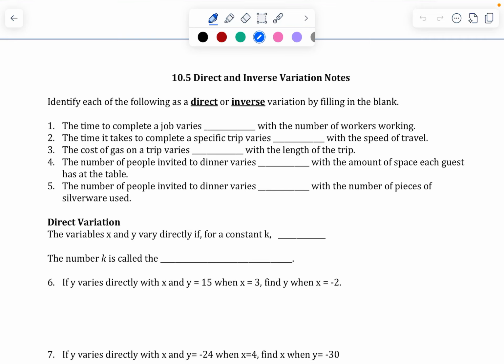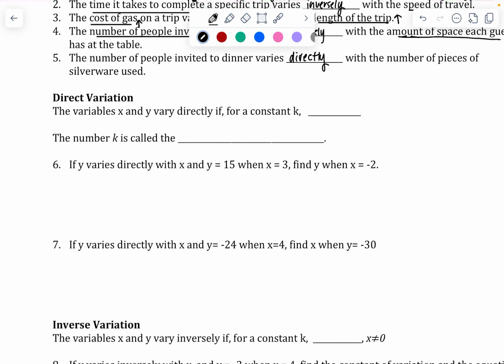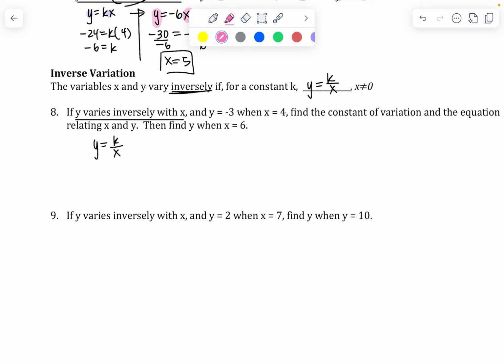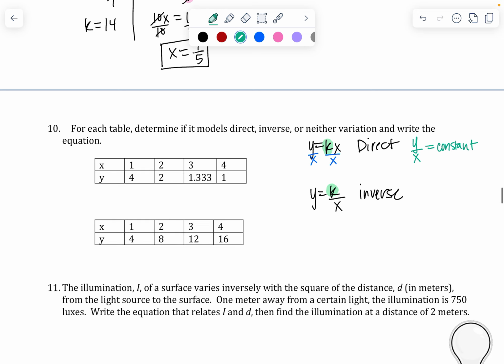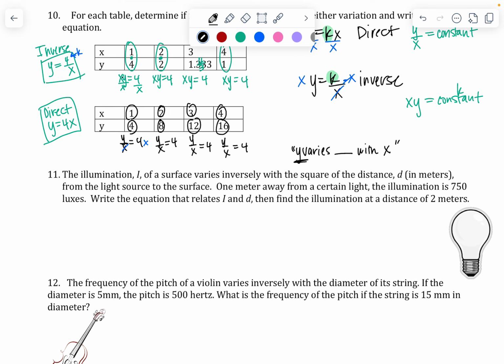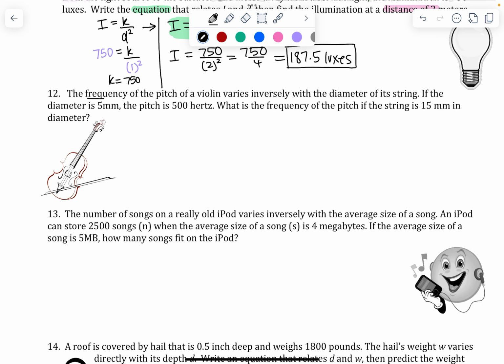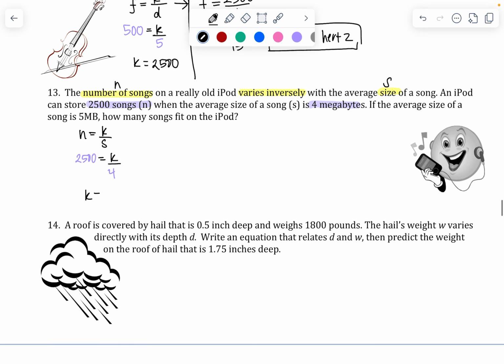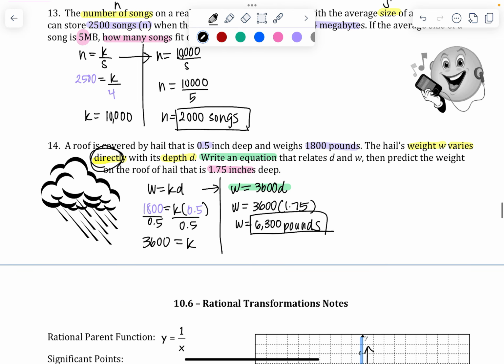Direct and Inverse Variation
Writing and solving direct and inverse variation equations from tables and real world situations.